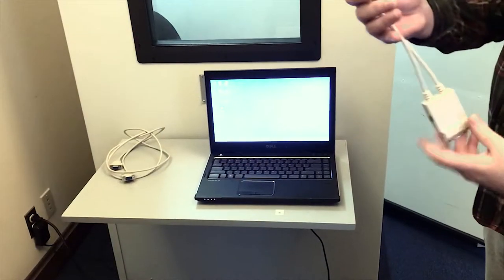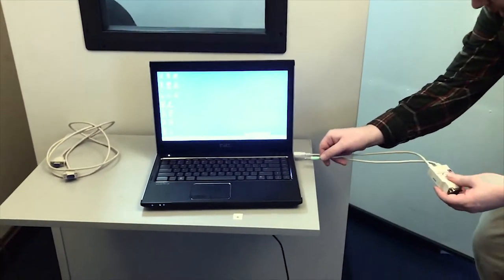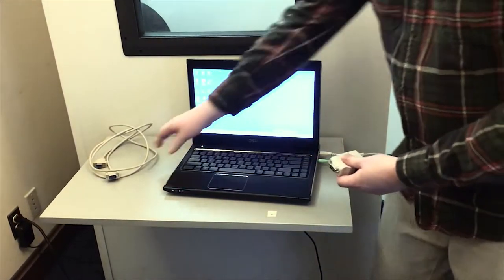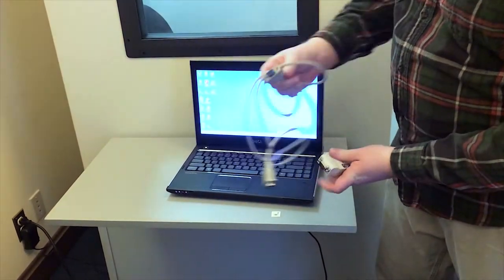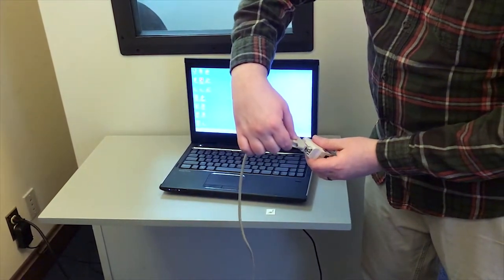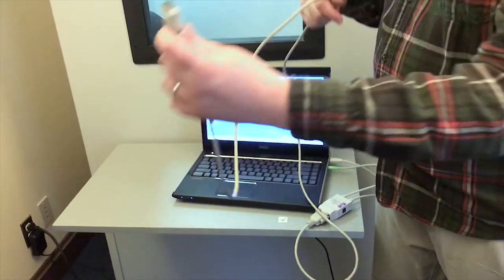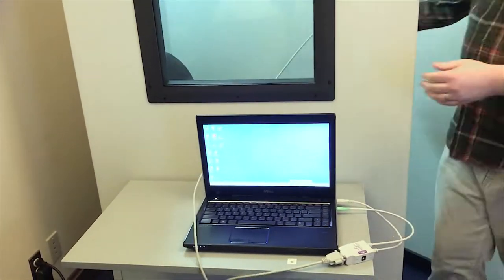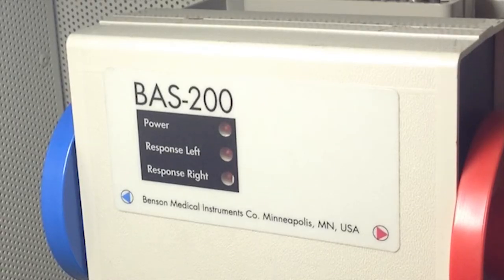CCA-200 Audiometer Setup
A short, helpful walk-through of how to set up the CCA-200 and BAS-200 in a sound booth.